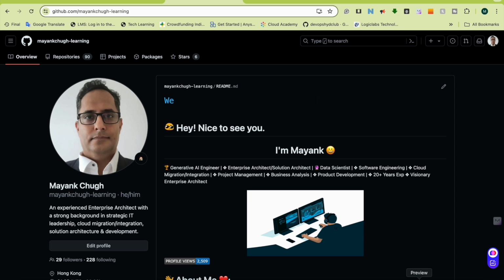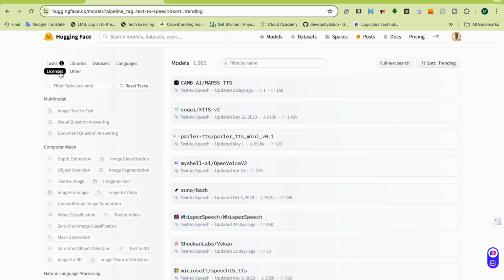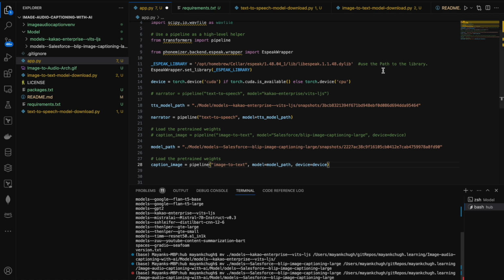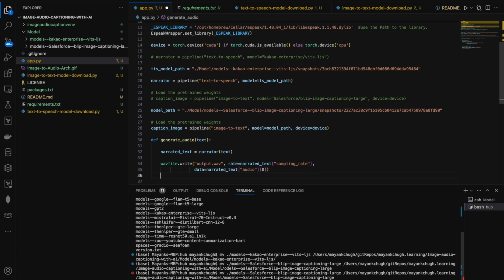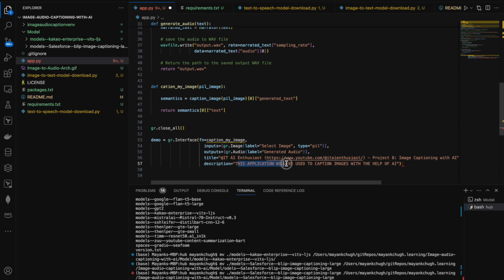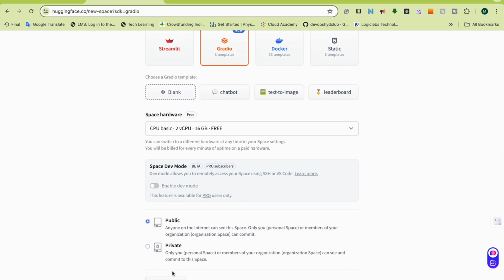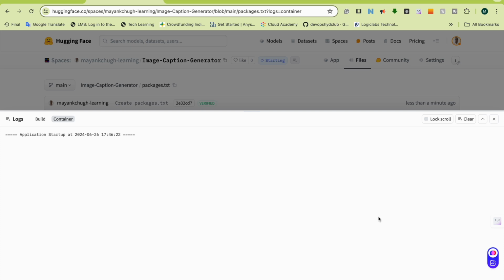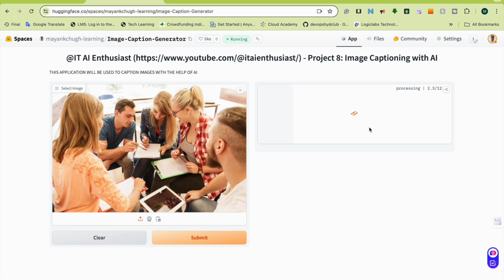Develop an Intelligent Image Captioning App with Audio Feedback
Title: Develop an Intelligent Image Captioning App with Audio Feedback using Hugging Face Transformers and Gradio

Description:
In this project, we'll create an advanced Image Captioning App that generates detailed captions for images and provides audio feedback. We'll leverage the power of Hugging Face's state-of-the-art transformer models for image captioning and a text-to-speech (TTS) engine to deliver the captions in audio format.

Key Highlights:

1. Set up the Development Environment: I'll guide you through setting up Python, the necessary libraries (such as Gradio, Hugging Face Transformers, and TTS), and other required components to build the application.
2. Implement the Image Captioning Logic: Discover how to utilize pre-trained Hugging Face transformer models for generating accurate and contextual captions for uploaded images. We'll explore various model options and fine-tune them for optimal performance.
3. Integrate Text-to-Speech (TTS) Functionality: Learn how to integrate a TTS engine to convert the generated captions into audio, providing users with a seamless experience of both visual and auditory feedback.
4. Design the Gradio-based User Interface: Craft an intuitive and user-friendly Gradio interface where users can upload images, receive the generated captions, and receive the corresponding audio feedback.
5. Deploy the App to HuggingFace Spaces: Learn how to host your Image Captioning App on HuggingFace's free deployment platform, making it accessible to a broader audience.
6. Walkthrough the Final Application: This detailed demonstration will explore the app's features and functionality and showcase the power of combining Hugging Face Transformers and Gradio for intelligent image captioning with audio output.

By the end of this project, you'll have a fully functional Image Captioning App that can generate descriptive captions for images and provide audio feedback. The complete source code will be available on my GitHub repository, allowing you to customize and enhance the app for your projects.